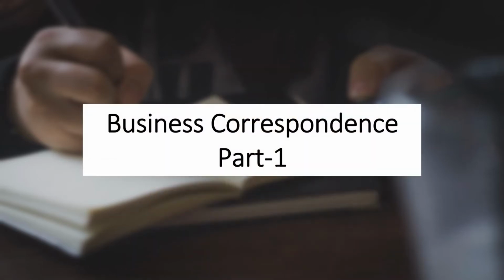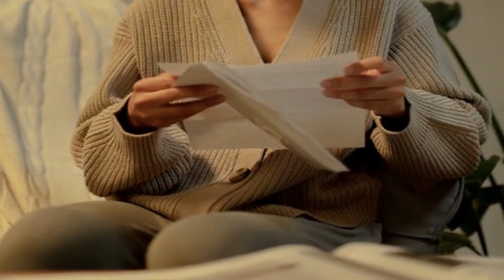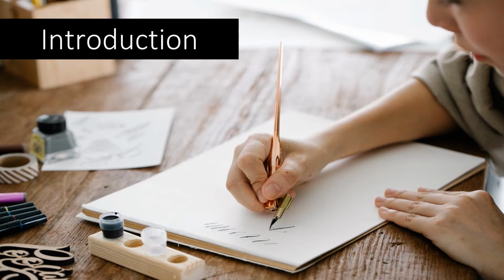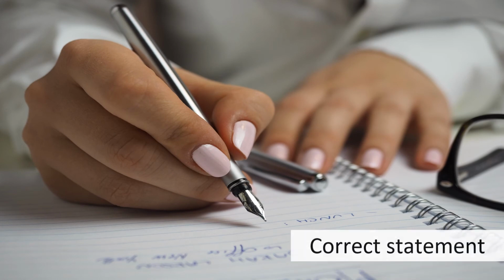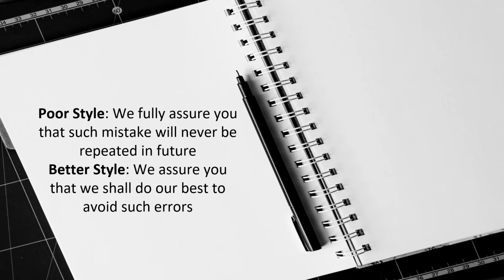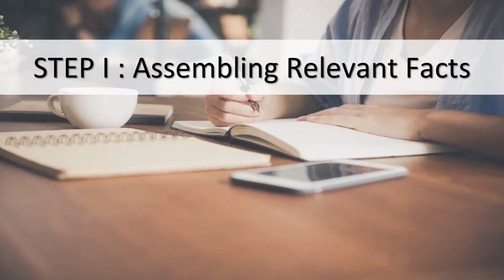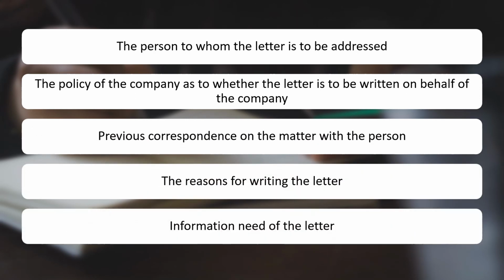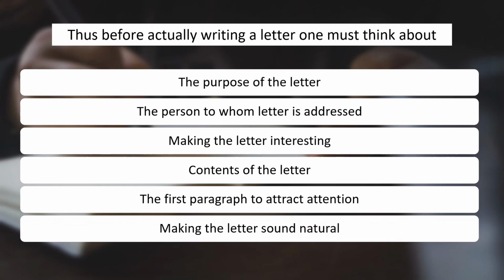Business Correspondence Part 1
BCOLA-138 Business Communication